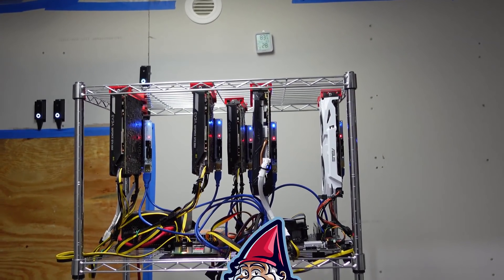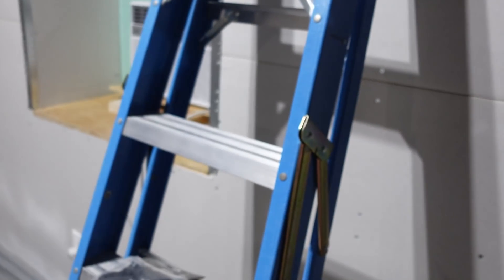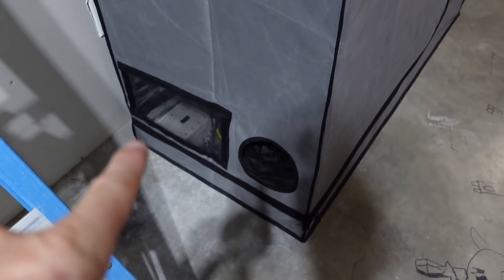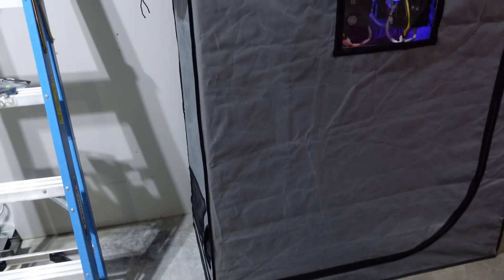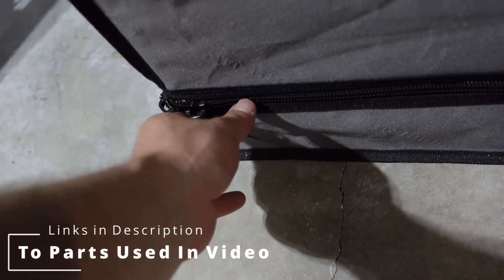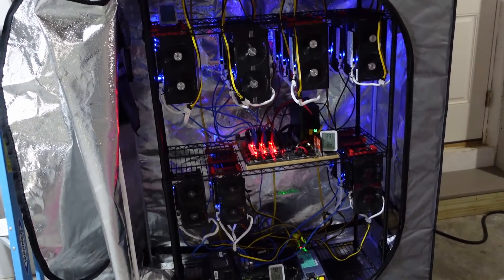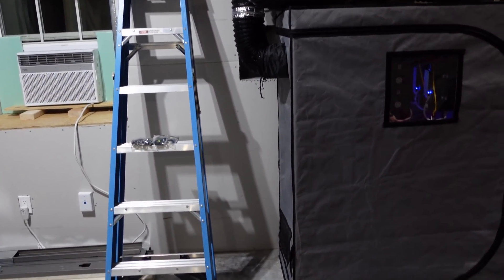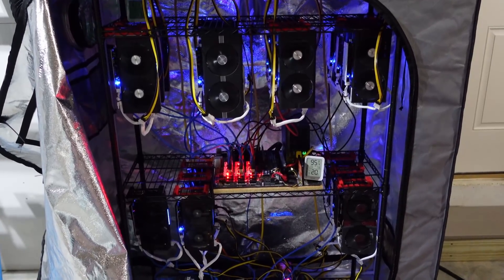GPU Mining Grow Tent | Solution to Crypto Mining Heat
In today's video we finally pack our VIVOSUN Grow Tent with our Crypto Mining GPUs!  We have been waiting a few weeks for our VIVOSUN 8" 740 CFM Inline Fan to arrive and it was well worth it!  Enjoy today's walk through and discussion about Mining Crypto Currency in 2021 in a Grow Tent!

🎁Parts & Products Used in Today's Video:
💠VIVOSUN Grow Tent 48"x24"x60" From Hobbyist Miner Video
💠VIVOSUN Grow Tent 8" Inline Fan from Hobbyist Miner Video
💠VIVOSUN Grow Tent 6" Inline Fan from Hobbyist Miner Video
💠VIVOSUN 1/8 Inch Rope Hangers "YOYOs"
💠AC Infinity Flexible 8-Inch Aluminum Ducting
💠AC Infinity Flexible 6-Inch Aluminum Ducting
💠Polyken Foil/Butyl Rubber Sealant Tape
💠6" Air Vent Louver for Outside with Grill
💠8" Air Vent Louver for Outside
💠6" Air Vent Louver for Outside
💠FanTech Massive Filter Box for Grow Tent Intakes 10x20x1 MERV Filter

📕Video Chapters For Quick Reference:
00:00 Introduction
00:10

Crypto Mining In a Grow Tent
GPU Mining Grow Tent
Mining In a Grow Tent
Cooling GPU Mining Rig
Solution to Crypto Mining Heat
Cooling a Crypto Mining GPU Rig
Ravencoin Mining Heat

📺My Favorite Crypto Mining Channels To Watch:
💠 Son of a Tech: Youtube.com/c/SonofaTech​